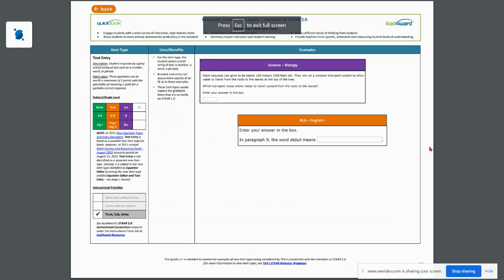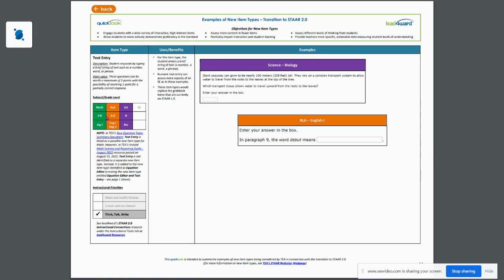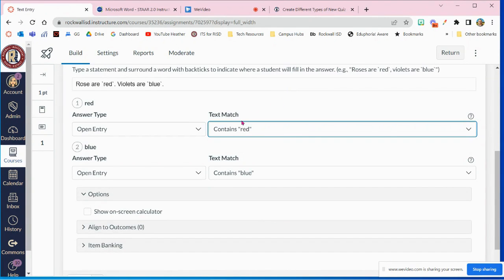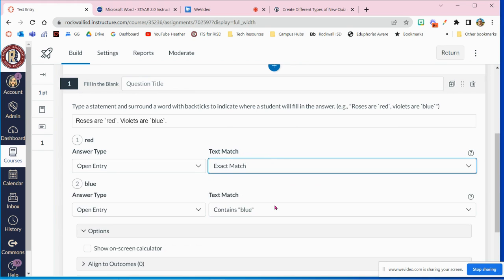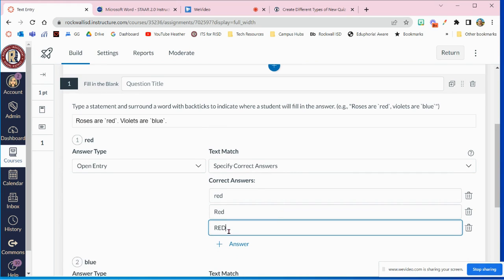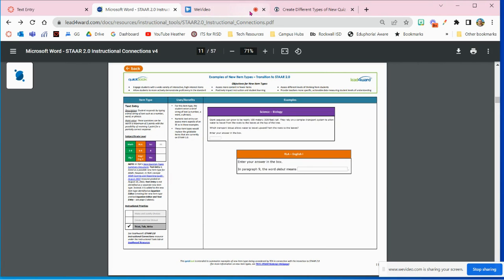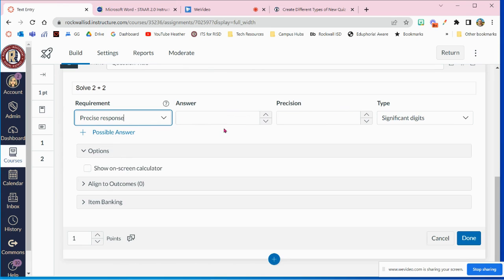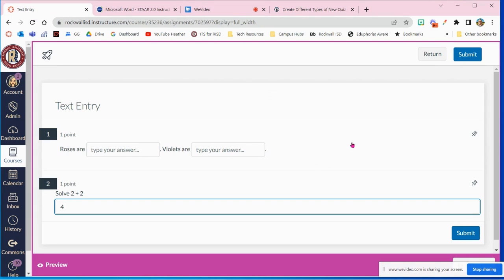Text Entry Question Type